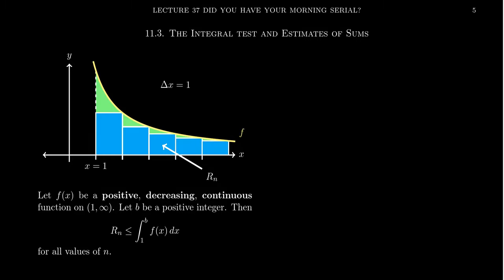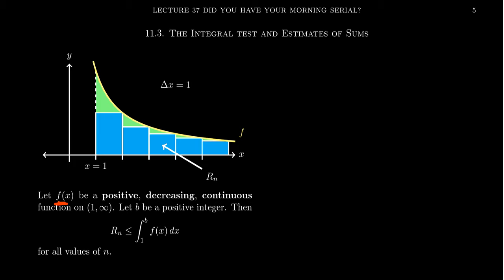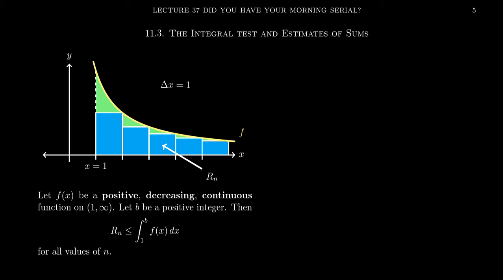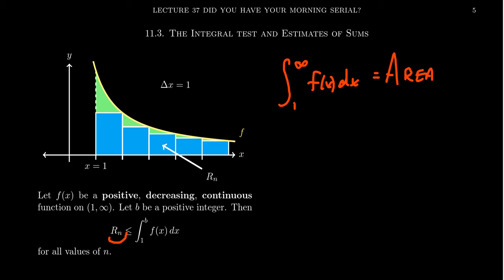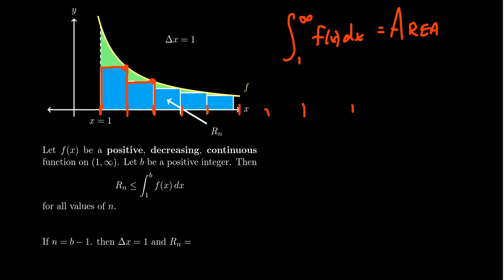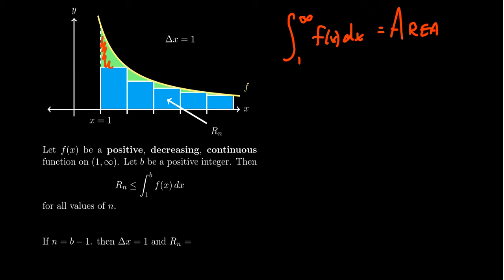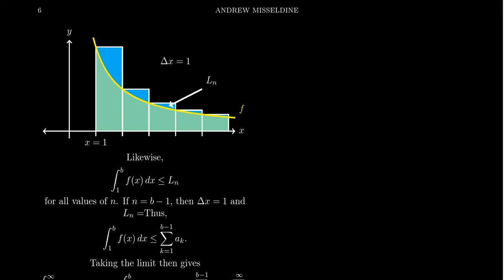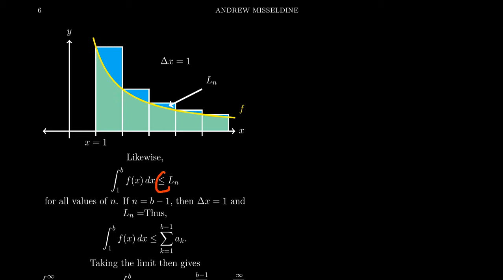The Integral Test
In this video, we discuss and prove the Integral Test for series.

This is lecture 37 (part 3/4) of the lecture series offered by Dr. Andrew Misseldine for the course Math 1220 - Calculus II at Southern Utah University. A transcript of this lecture can be found at Dr. Misseldine's website or through his Google Drive